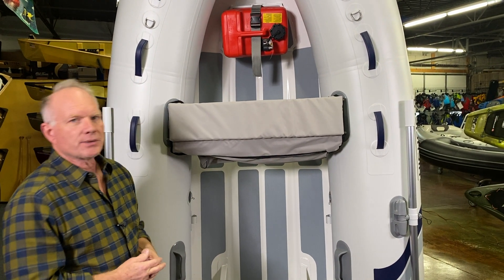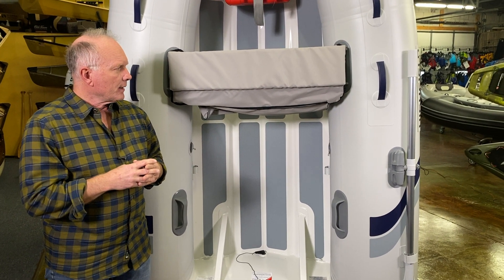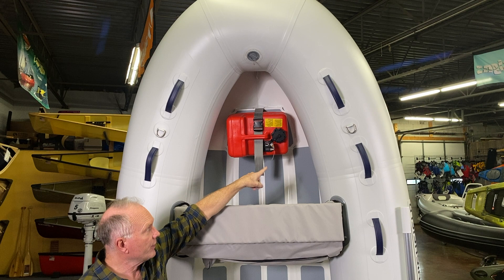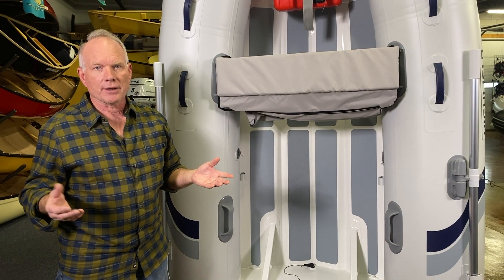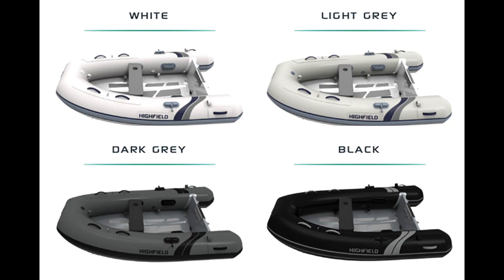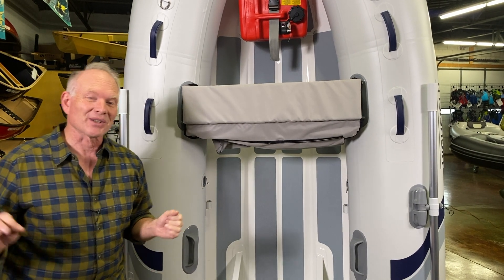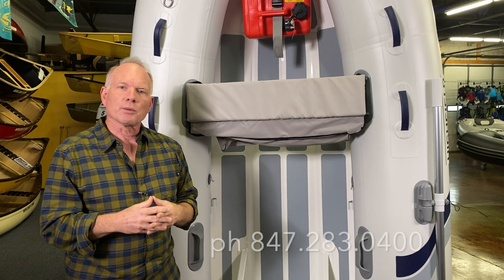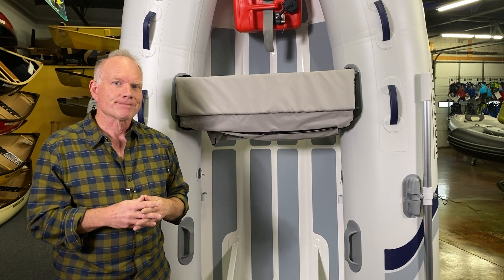Highfield ULTRALITE Range Overview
Quick look at the 2021 Highfield aluminum inflatable ULTRALITE Range, available at Offshore Marine in Lake Bluff, IL. More info at: